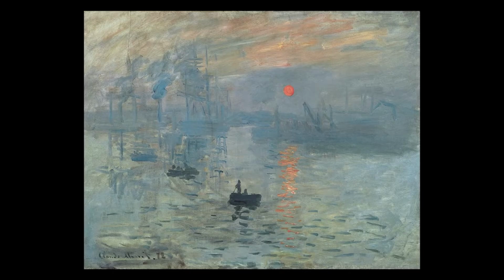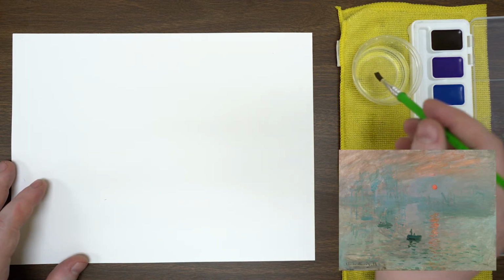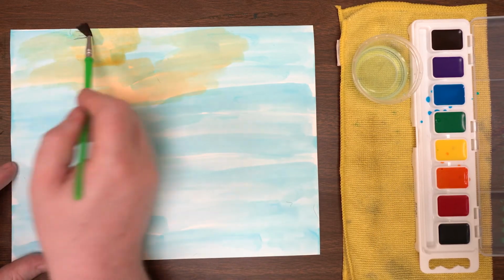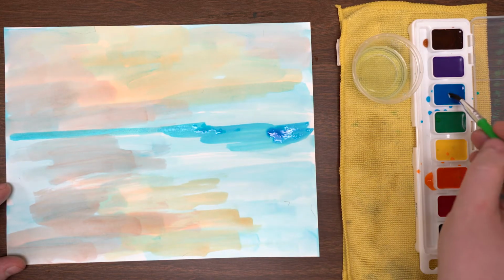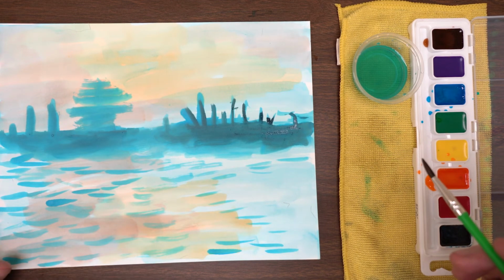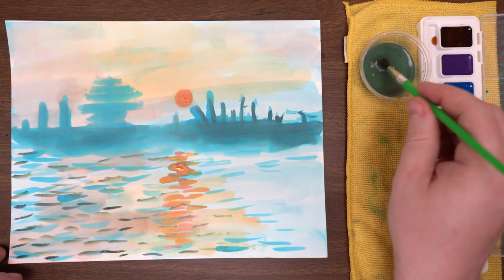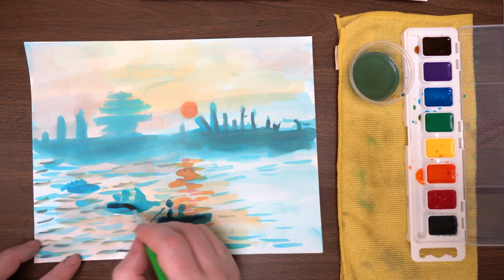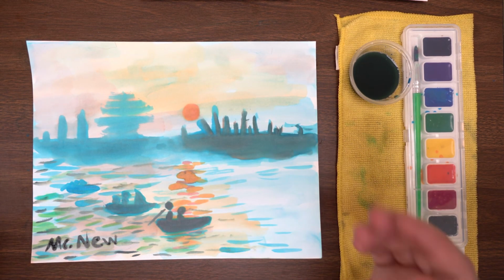Impression Sunrise - Paint Fast Like Claude Monet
In this lesson, we recreate Claude Monet's Impression Sunrise with watercolor paints.

The materials used are:

Watercolor Classpack
Multipurpose Cups
Bulk Cardstock